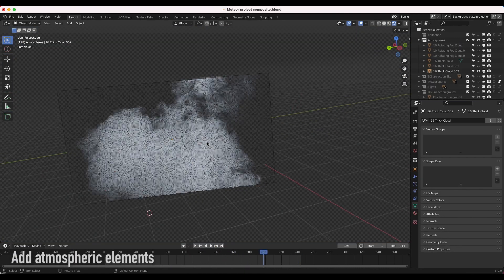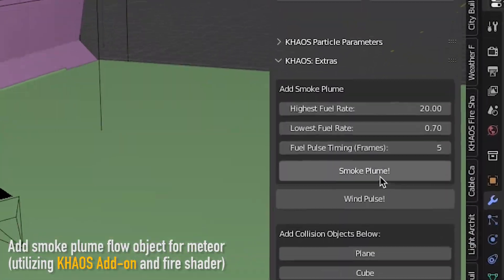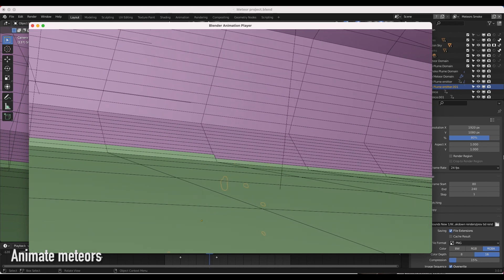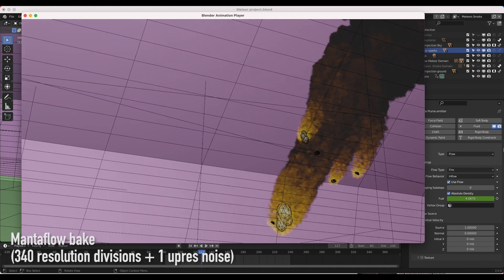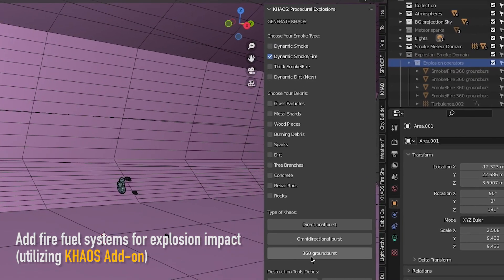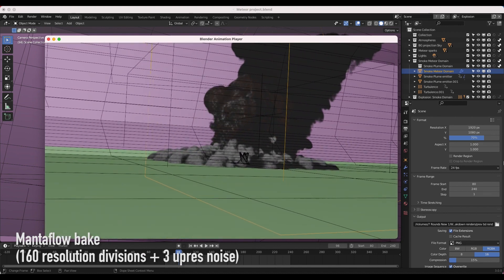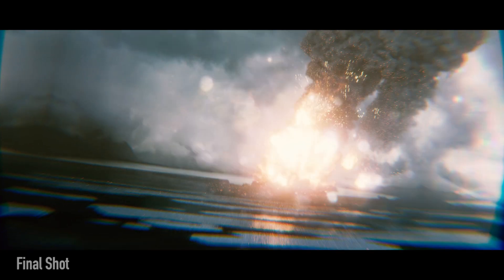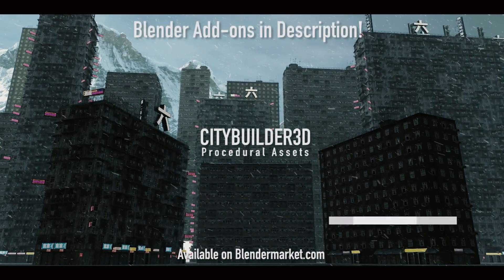Meteor Strike in Blender 3d: VFX Breakdown ft. KHAOS add-on(Walkthrough and tutorial out now!)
Hey everyone! This is a vfx breakdown of a meteor strike test shot we created using simulation and a variety of compositing techniques in Blender. The effect includes camera projection, camera noise modifiers, particle effects, fire/fluid simulation, and bit of layer compositing with different techniques to achieve a more photo-realistic result! Enjoy and let us know what you would like to see next on the channel!